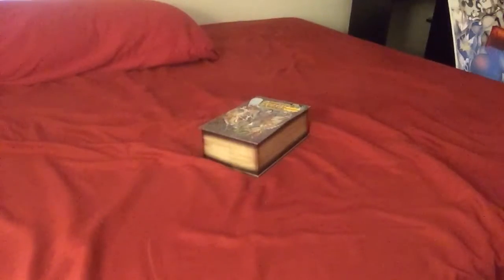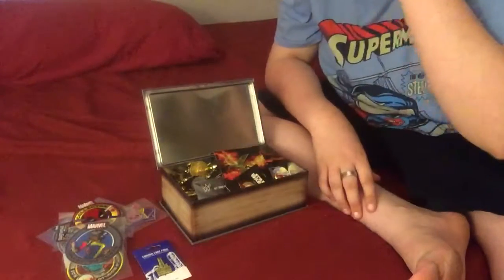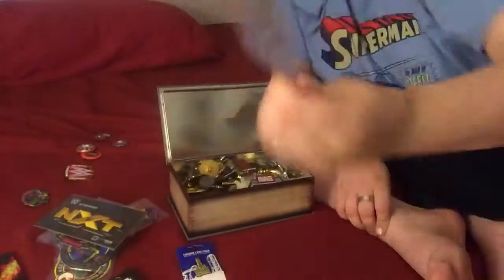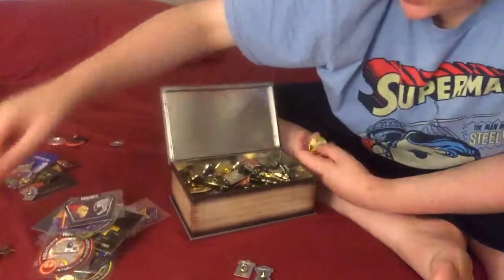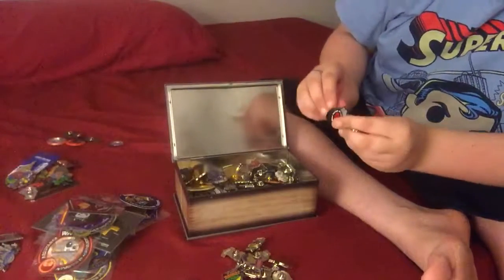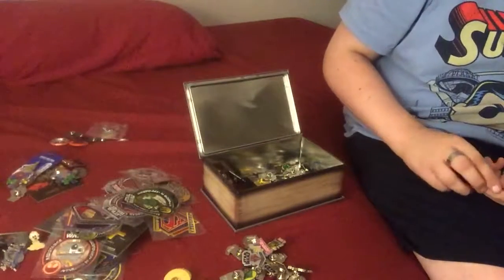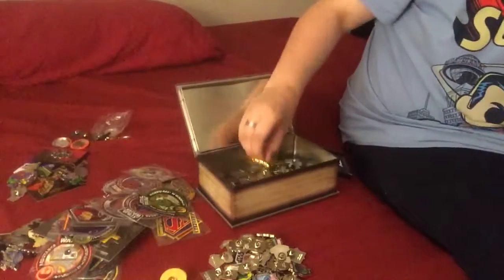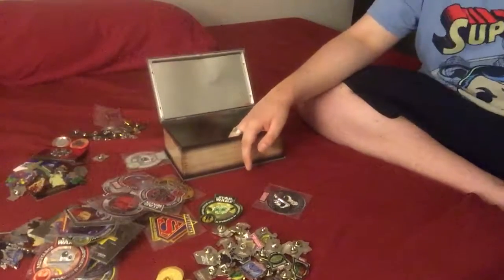Pins and Patches Collection